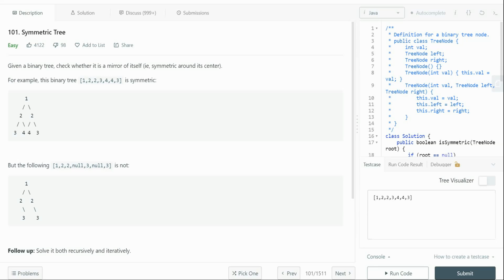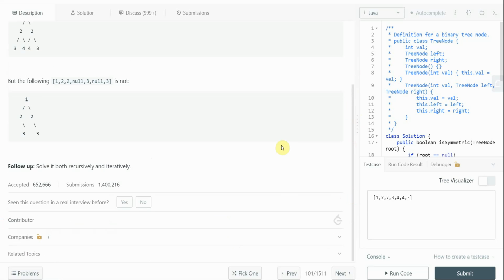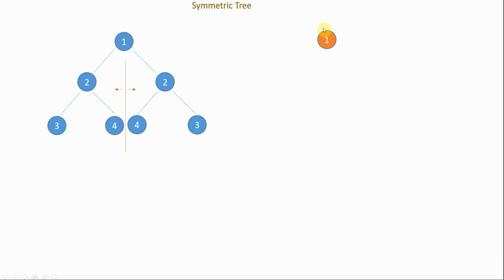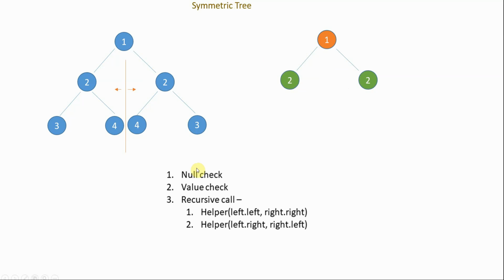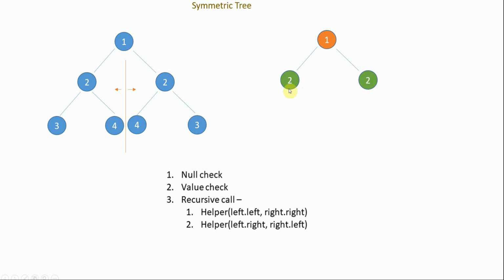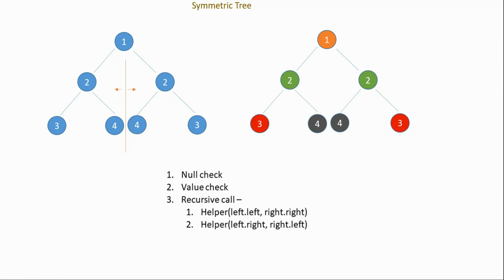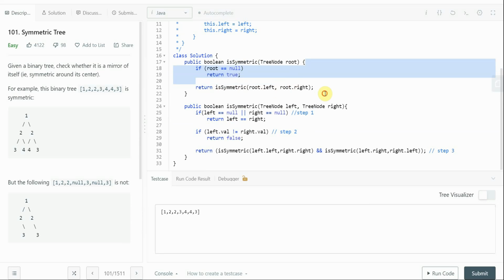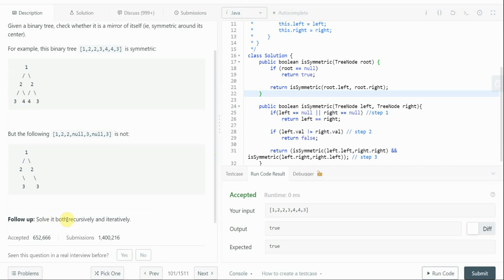Symmetric Tree (Recursive) - LeetCode 101 (Java). FANG Interviews frequently asked algorithm.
This is a short video explaining using simple visual cues and psedo code, along with a quick walk through of the actual java code for problem 101 on LeetCode. It is frequently asked by many top tech companies in their technical interviews. Please see the next video which solves the same problem iteratively as well.

It is tagged as an easy level problem, and i hope the visual explanation helps you understand the code better. Hope you like the video.